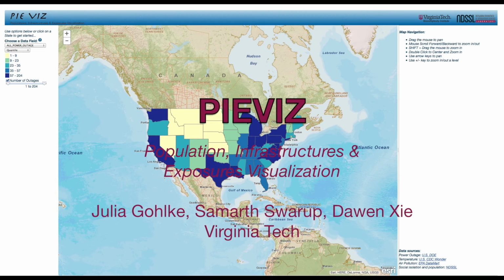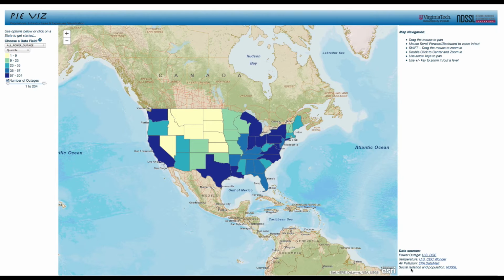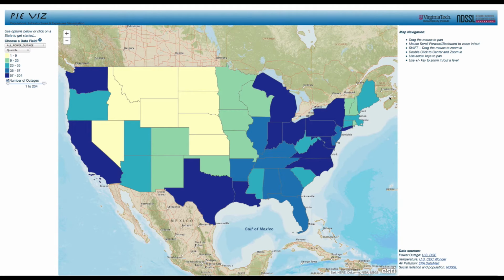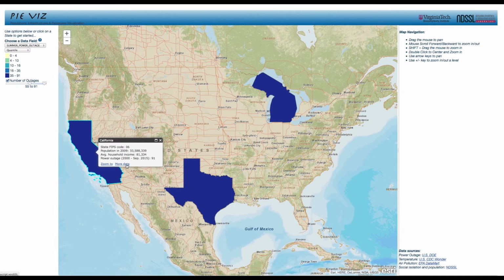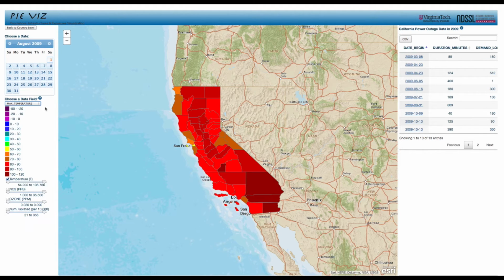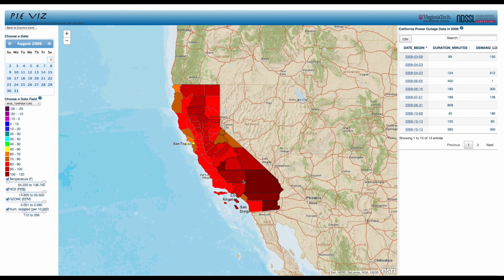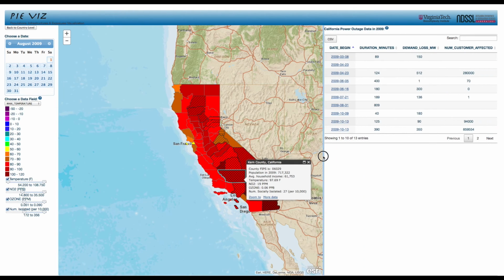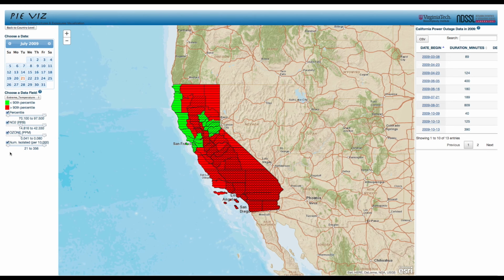PIE Viz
Quick overview on PIE Viz, a Population, Infrastructures, and Exposures Visualization tool.